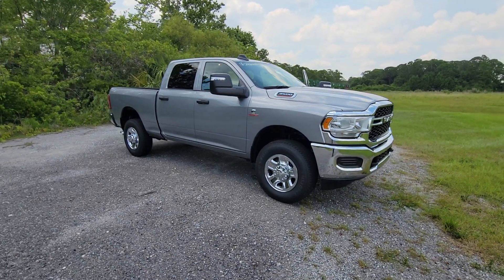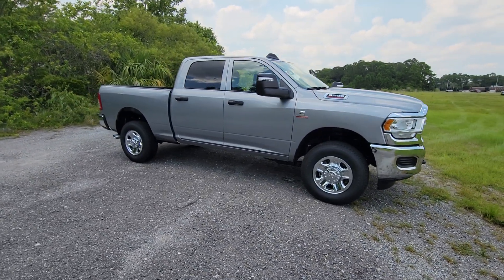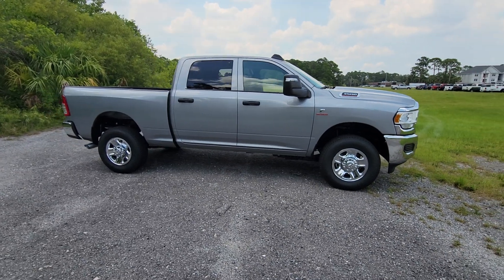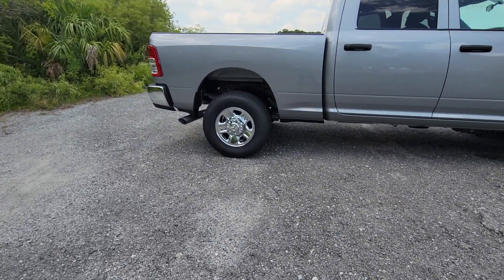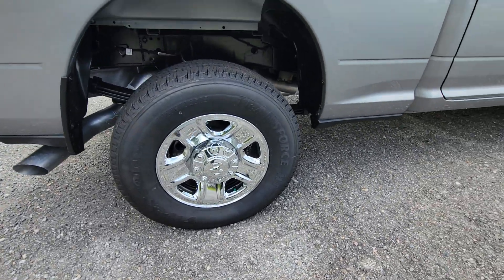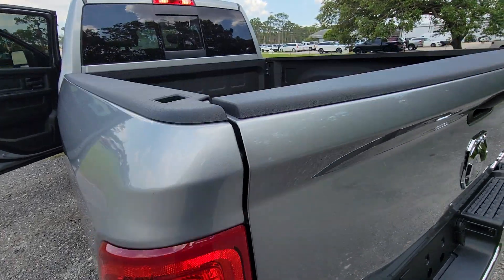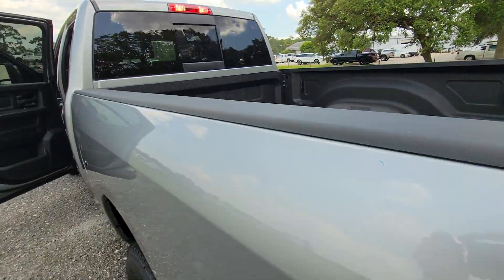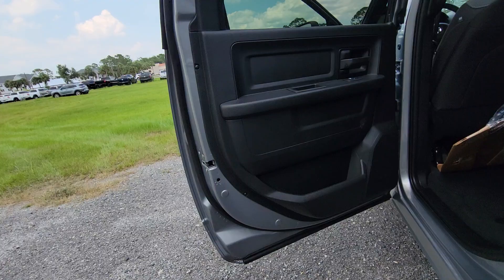2023 Ram 3500 Cocoa Beach, Palm Bay, Kissimmee, Deltona, Titusville, FL 23106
Billet Silver Metallic Clearcoat New 2023 Ram 3500 Tradesman available in Titusville, Florida at Parks CDR Space Coast. Servicing the Cocoa Beach, Palm Bay, Kissimmee, Deltona, FL area.

5600 U.S. 1

CHROME APPEARANCE GROUP -inc: Bright Rear Bumper Chrome Grille Surround Matte Black Mesh w/Chrome Grille Chrome Headlamp Bezels Wheels: 18 x 8.0 Steel Chrome Clad Bright Front Bumper,MOPAR SPRAY IN BEDLINER,RADIO: UCONNECT 5 W/8.4 DISPLAY -inc: Google Android Auto SiriusXM Radio Service Selectable Tire Fill Alert Bluetooth Handsfree Phone & Audio SiriusXM Satellite Radio Integrated Center Stack Radio For More Info Call Connectivity - US/Canada 4G LTE Wi-Fi Hot Spot All Radio Equipped Vehicles All R1 Low Radios 8.4 Touchscreen Display Apple CarPlay,TRADESMAN LEVEL 2 EQUIPMENT GROUP -inc: SiriusXM Satellite Radio Rear Window Defroster Power Heat Fold Telescopic Mirrors Rear Power Sliding Window Exterior Mirrors w/Supplemental Signals Exterior Mirrors Courtesy Lamps Exterior Mirrors w/Heating Element Mirror Running Lights Manual Telescoping Mirrors Power Adjust Mirrors Carpet Floor Covering Power-Adjustable Convex Aux Mirrors,TIRES: LT275/70R18E BSW AS (STD),WHEELS: 18 X 8.0 STEEL CHROME CLAD,3.73 AXLE RATIO (STD),BILLET SILVER METALLIC CLEARCOAT,MANUFACTURER'S STATEMENT OF ORIGIN,QUICK ORDER PACKAGE 2HA TRADESMAN -inc: Engine: 6.7L I6 Cummins Turbo Diesel Transmission: 6-Speed Automatic 68RFE,REAR WINDOW DEFROSTER,GVWR: 11 800 LBS,TRANSMISSION: 6-SPEED AUTOMATIC 68RFE -inc: Urethane Shift Control,MOPAR FRONT & REAR RUBBER FLOOR MATS,TRAILER BRAKE CONTROL -inc: Trailer Light Check,BLACK CLOTH 40/20/40 BENCH SEAT,ENGINE: 6.7L I6 CUMMINS TURBO DIESEL -inc: Selective Catalytic Reduction (Urea) Dual 730 Amp Maintenance Free Batteries GVWR: 11 800 lbs Cummins Turbo Diesel Badge Heavy Duty Engine Cooling Current Generation Engine Controller Diesel Exhaust Brake Supplemental Heater Capless Fuel Fill w/o Discriminator,POWER HEATED FOLD TELESCOPIC MIRRORS -inc: Exterior Mirrors w/Heating Element Forward & Reverse Utility Lights Mirror Running Lights Exterior Mirrors w/Supplemental Signals Power Adjust Mirrors Exterior Mirrors Courtesy Lamps Power Telescoping Mirrors Auto Power-Folding Mirrors Power-Adjustable Convex Aux Mirrors,Four Wheel Drive,Tow Hitch,Power Steering,ABS,4-Wheel Disc Brakes,Brake Assist,Locking/Limited Slip Differential,Conventional Spare Tire,Tow Hooks,Intermittent Wipers,Variable Speed Intermittent Wipers,Privacy Glass,Power Door Locks,Daytime Running Lights,Automatic Headlights,AM/FM Stereo,Bluetooth Connection,MP3 Player,Auxiliary Audio Input,Adjustable Steering Wheel,Power Windows,Rear Bench Seat,Keyless Start,Cruise Control,A/C,Split Bench Seat,Passenger Vanity Mirror,Bluetooth Connection,Power Door Locks,Power Windows,Split Bench Seat,Immobilizer,Traction Control,Stability Control,Traction Control,Front Side Air Bag,Telematics,Requires Subscription,Tire Pressure Monitor,Driver Air Bag,Passenger Air Bag,Passenger Air Bag Sensor,Front Head Air Bag,Rear Head Air Bag,Child Safety Locks,Back-Up Camera